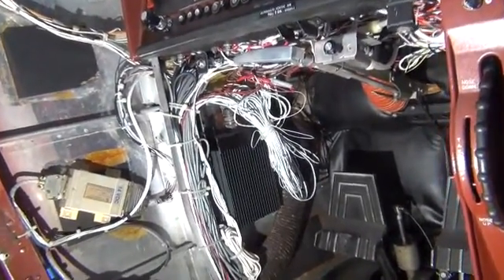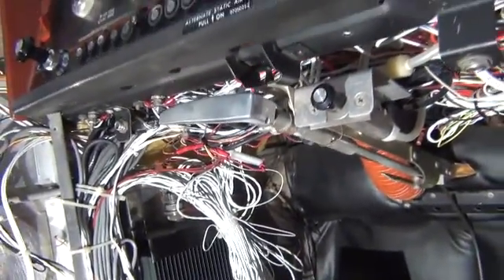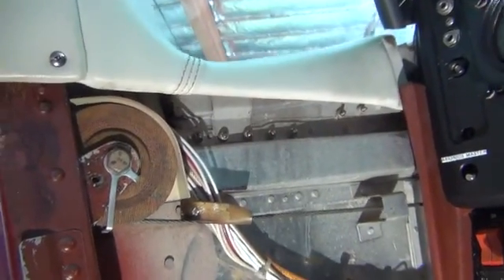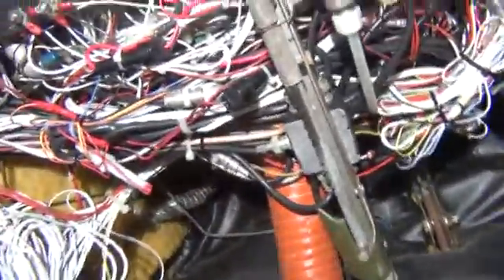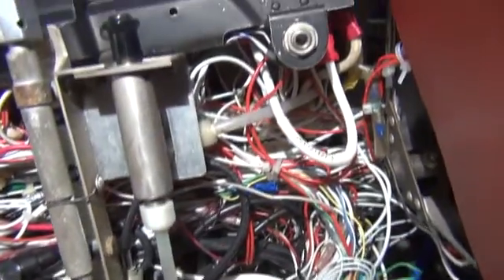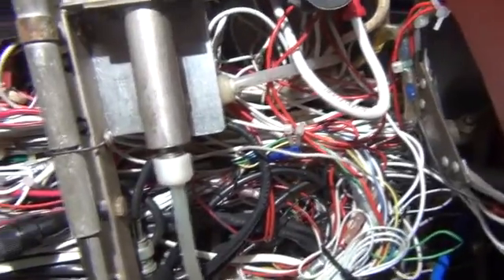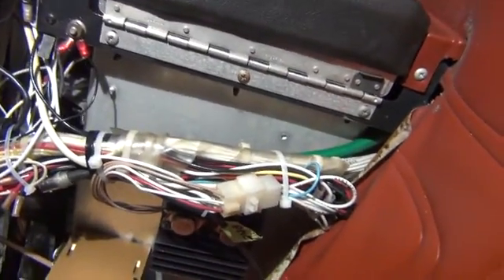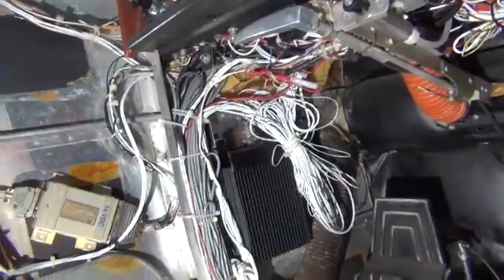Cessna 182 Wiring Mess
Clean up project for a Cessna 182 where we have found issues with clicking and hissing sounds in the audio system associated with the Avionics equipment.